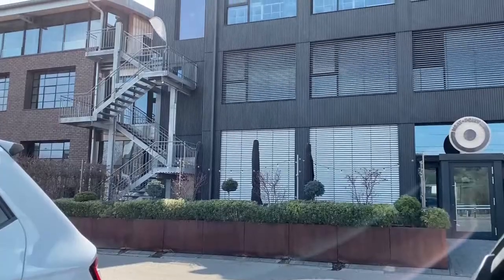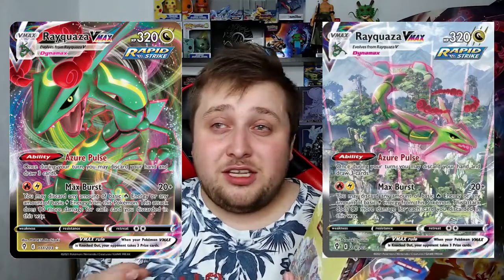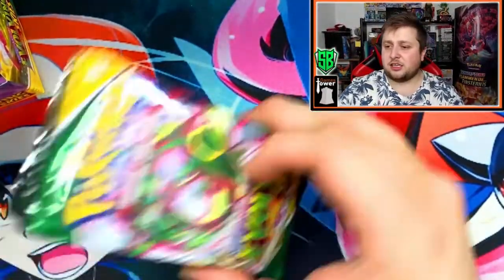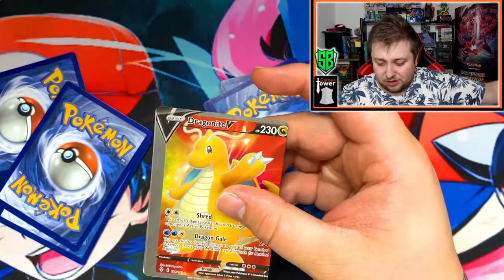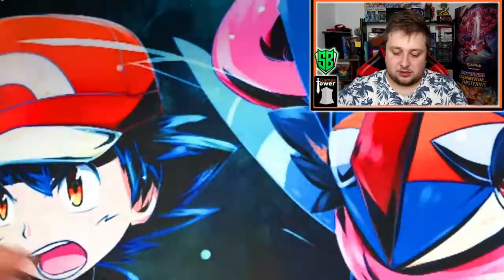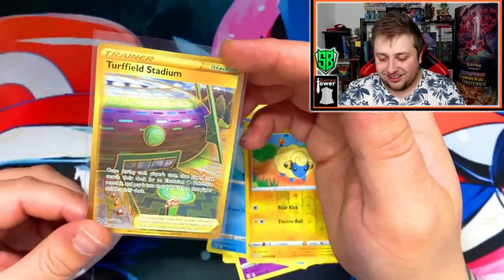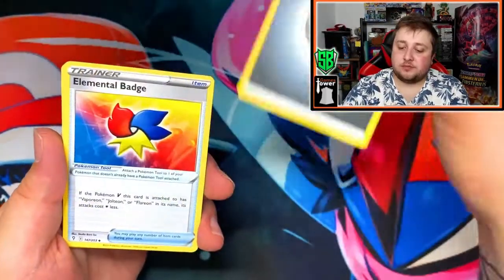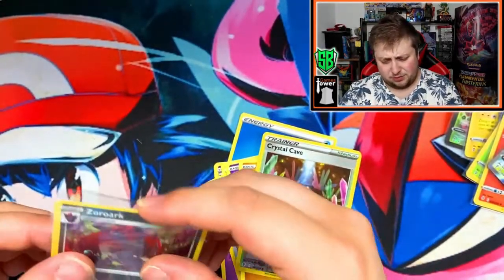CRAZIEST MISCUT POKEMON CARD YOU'LL EVER SEE!! (Evolving Skies Box Opening)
🔥🌎Location and Opening Hours🌎🔥
📍 33 Rue de la Gare L-7535 Mersch, Luxembourg 📍
🕙Mondays closed🕙
🕙Tuesday - Sunday 11:00​​​ - 19:00 (Friday until 22:00)🕙

Track Title : Pinkspace - You Go Dancin'
Title : Parisian Café - Aaron Kenny